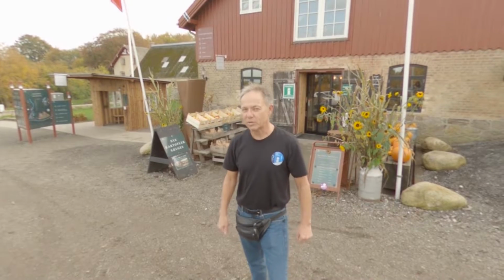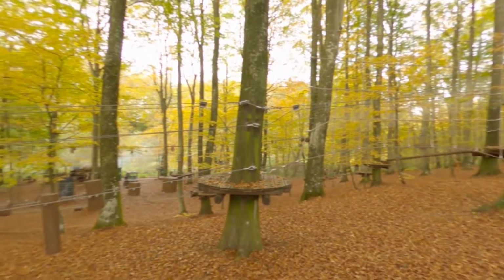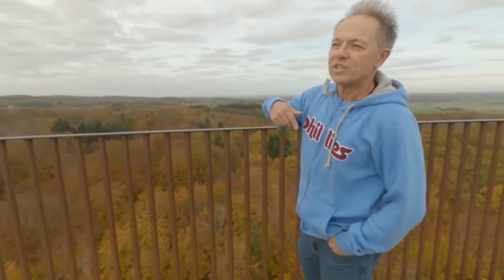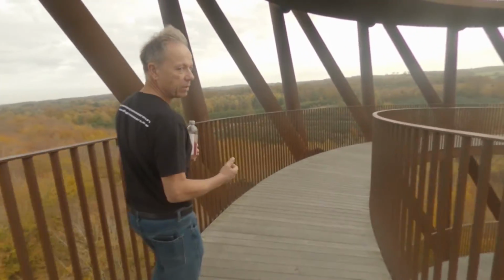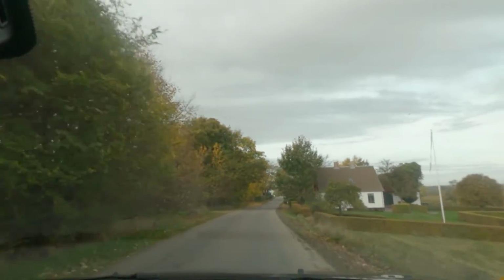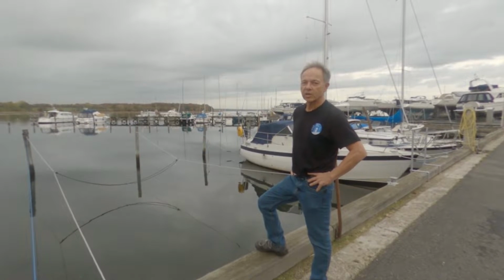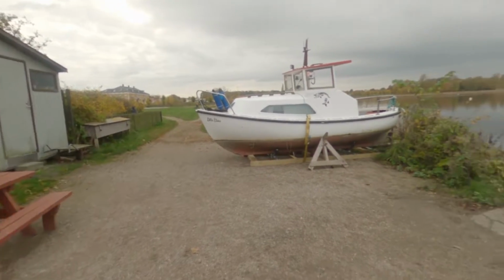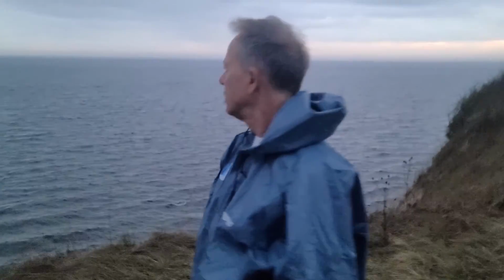RSC Explores Landmarks South of Copenhagen in Denmark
RSC explores The Forest Tower, a coastal town, Danish countryside, and White Cliffs